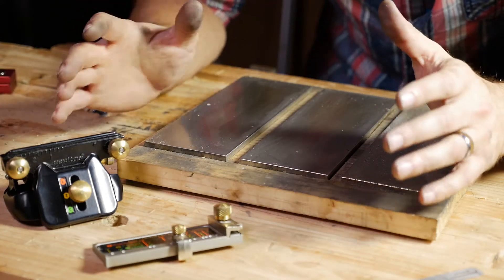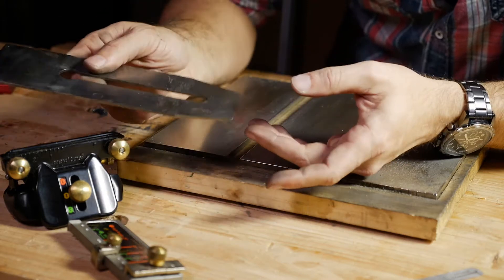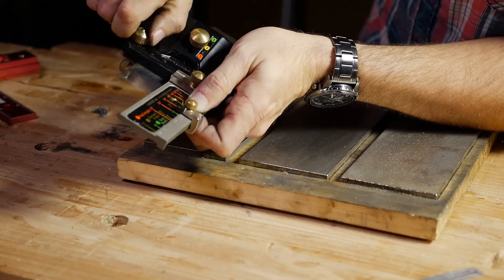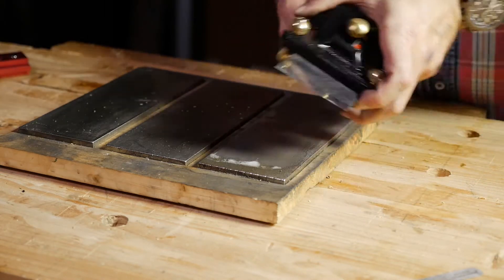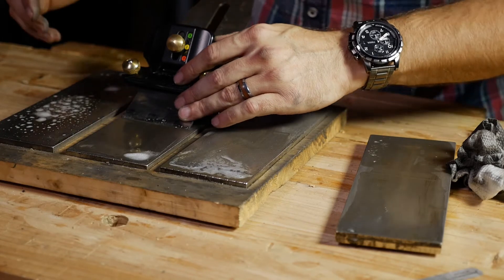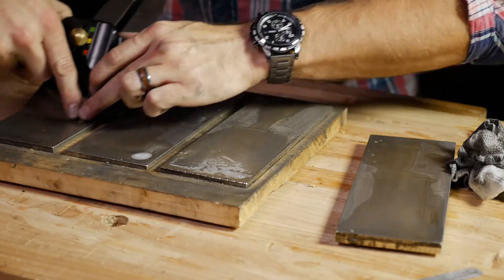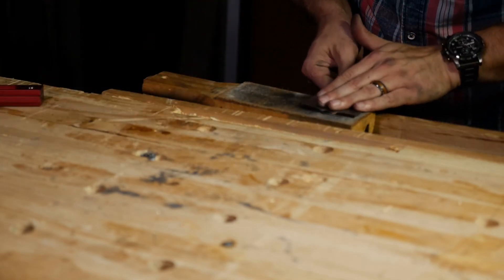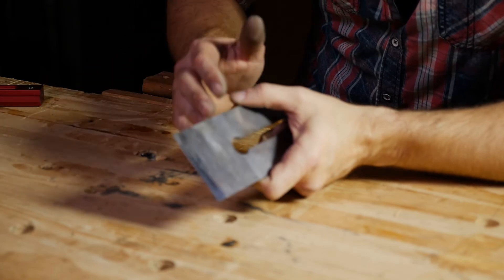Comprehensive Plane Iron Sharpening Part 2 - Honing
In Part 2 we look at setting a plane iron for easy maintenance and honing after addressing some issues on a plane iron. The second portion is the method that I use for day-to-day honing and is the method that works best for me. Take a look at part 1 for an iron that needs a lot of work.